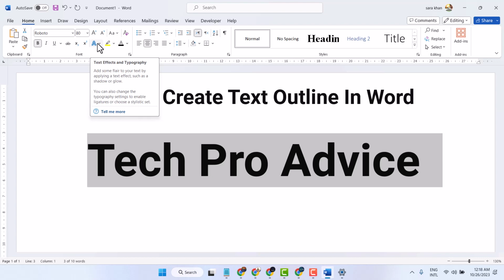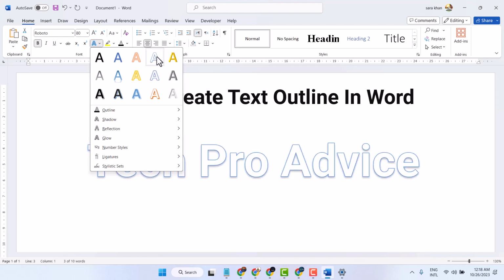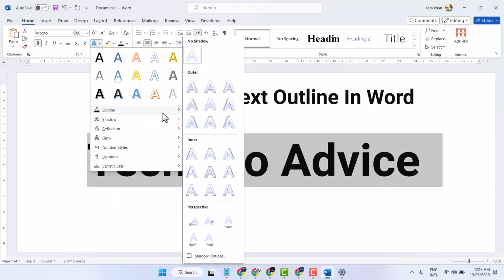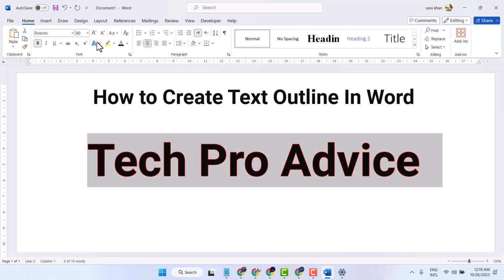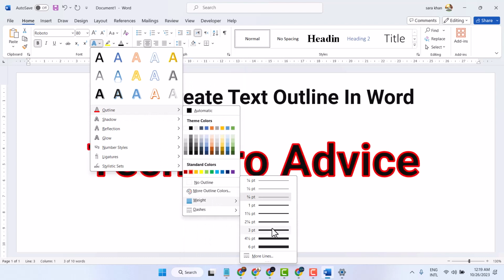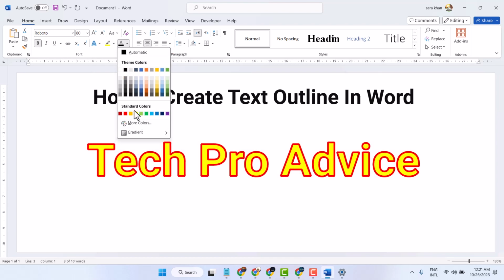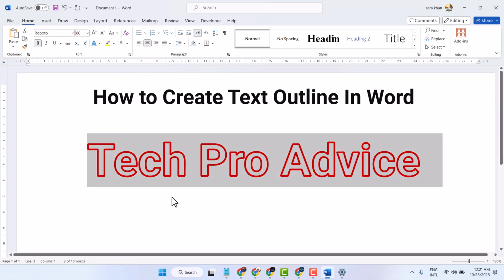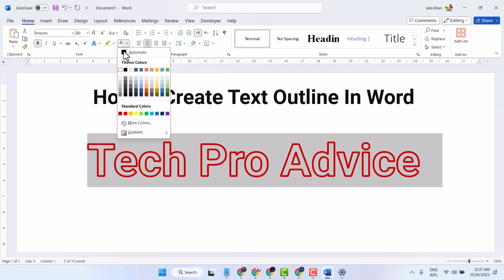How to Create Text Outline In Word